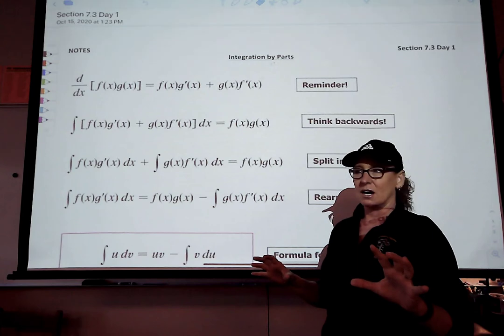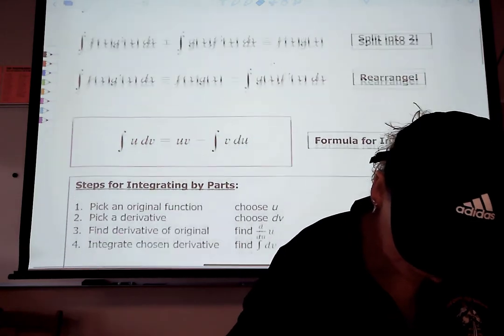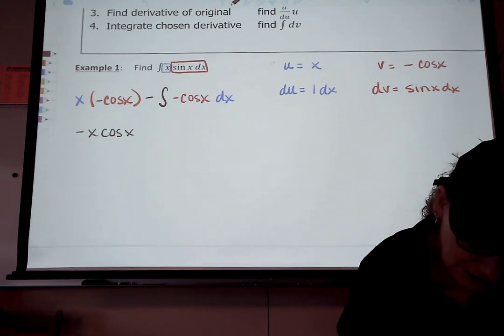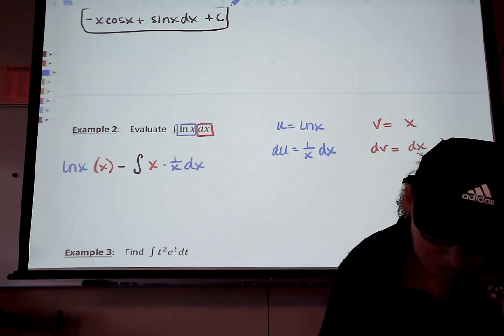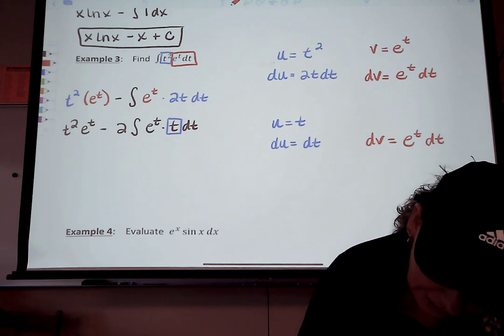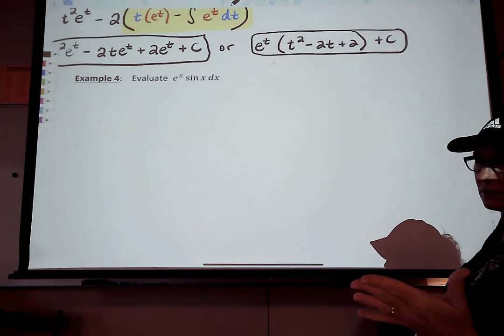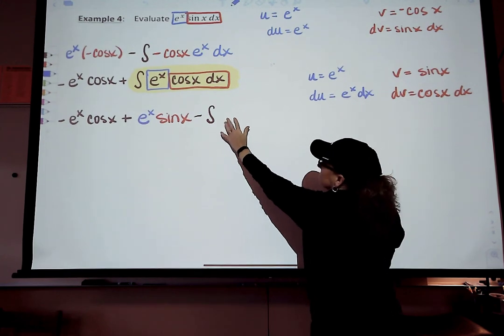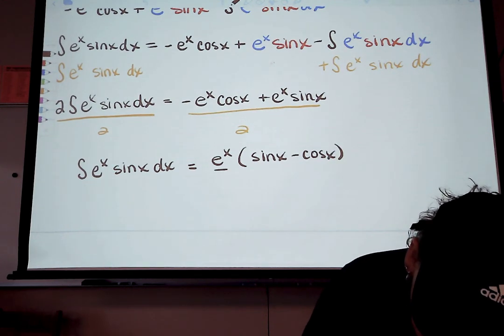BC Section 7.3 Day 1